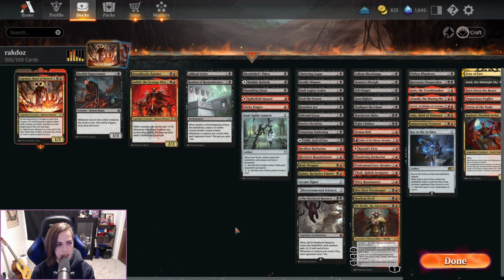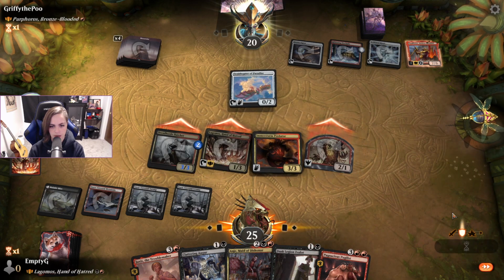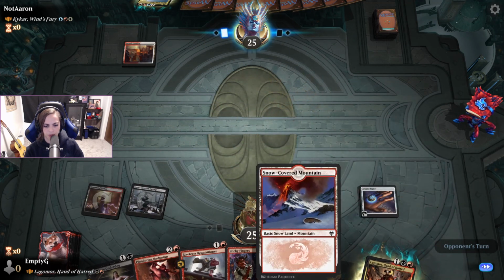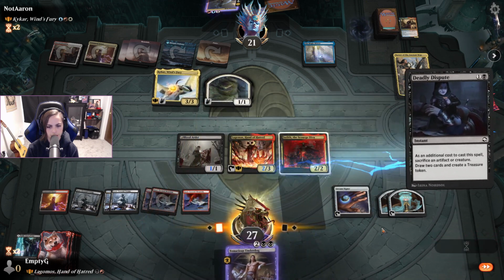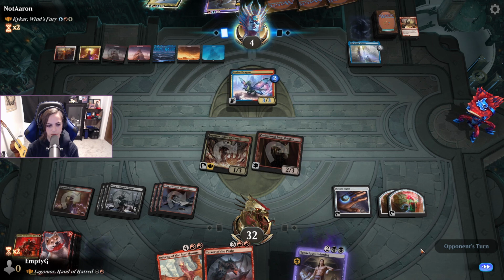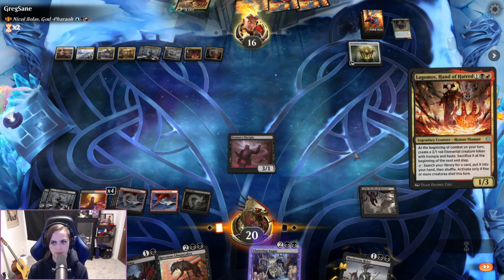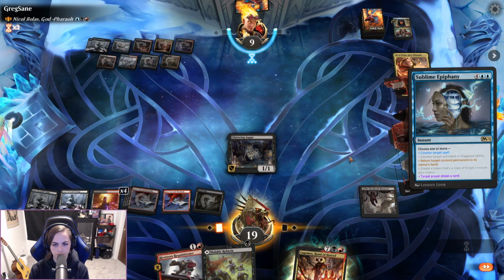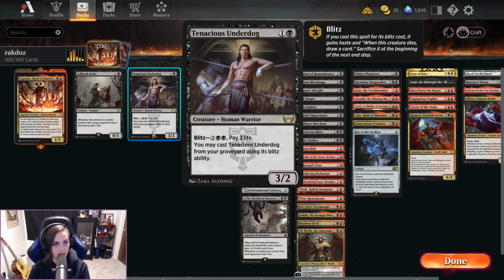Lagomos, Hand of Hatred | Historic Brawl | MTG Arena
Today we're rocking Lagomos, Hand of Hatred as our Historic Brawl Commander! We're looking to aristocrats strategies and Rakdos goodstuff to win. To try and trigger our commander's tutor ability, we're adding blitz and decayed zombie effects.

I had so much fun with commander I built in paper!